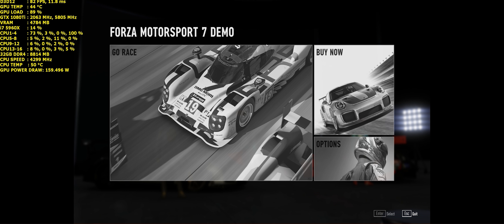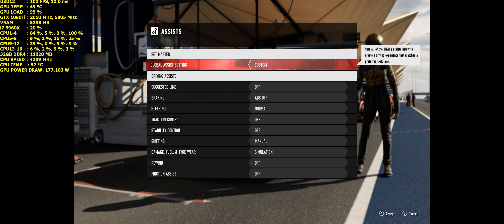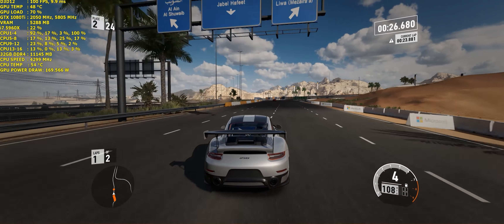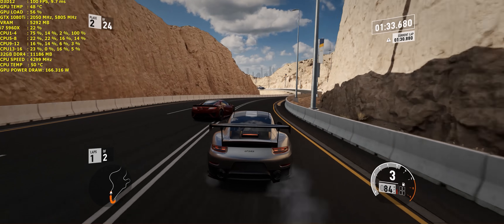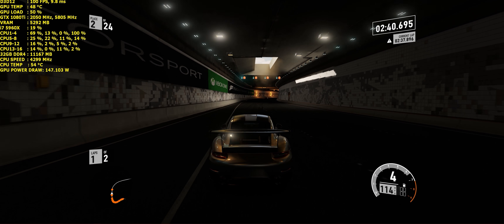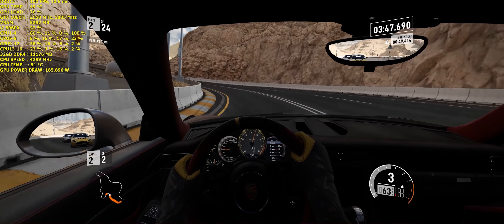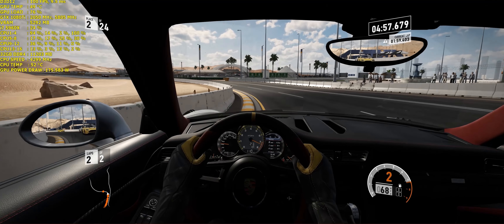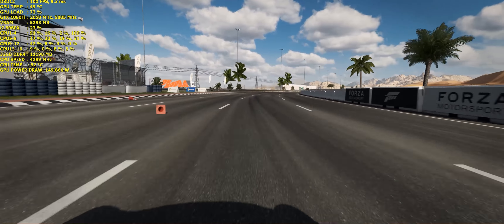Forza MotorSport 7 Demo Ultra Settings 3440x1440 | GTX 1080Ti | i7 5960X 4.3Ghz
Check out some Forza MotorSport 7 Demo Gameplay at ultra settings at a resolution of 3440x1440.

GeForce 385.69 WHQL driver
32GB of Corsair Vengeance LPX 2666Mhz DDR4